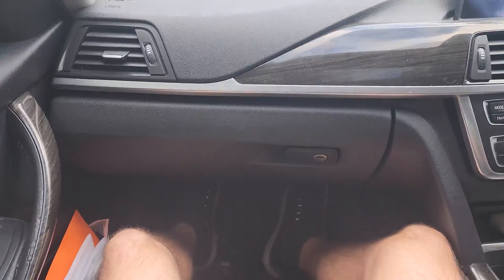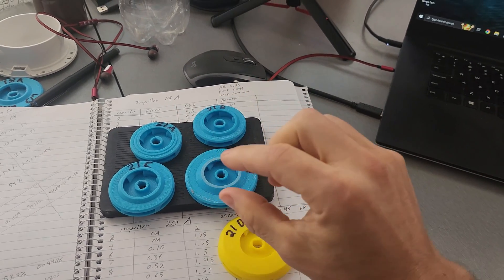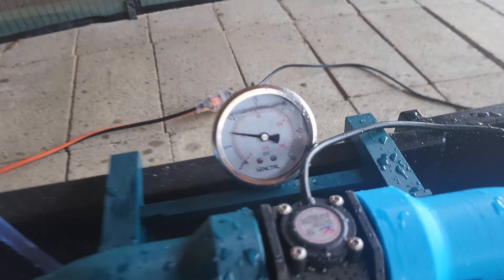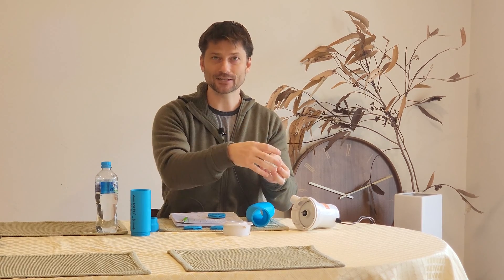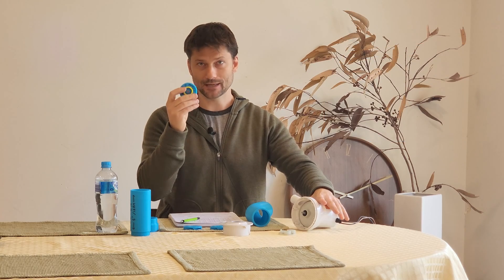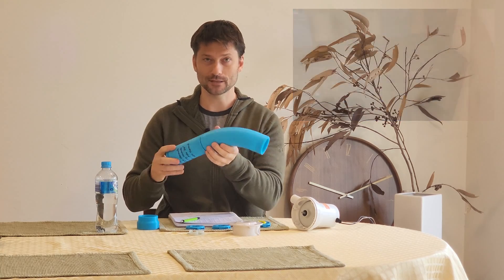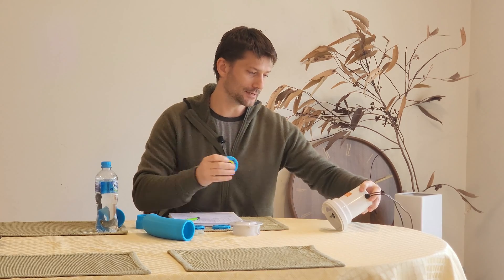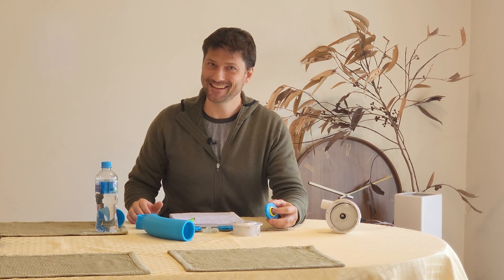Electric Dredge Project: I Made a Bilge Pump Impeller 39.8% More Powerful.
Hopefully this video is a balance of entertaining and interesting to those following the electric dredge project. I went through over 30 Impeller designs to get a winner, so I won't bore you to death with all the testing I did behind the scenes. This video starts with a sunny jog by the beach to show you a part of Australia I really need to showcase more often! It's absolutely beautiful here and it's been great to get out and see a bit more of this place for the last few weeks between getting some chores done and doing all these impeller tests.

If you want a closer look at the data set that Carol put together for me using Tableau, you can see that here: